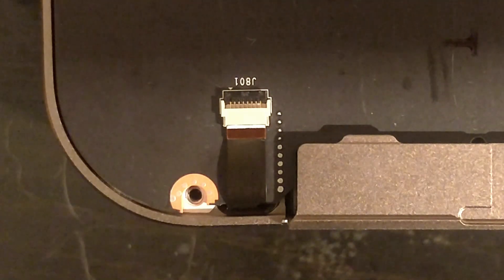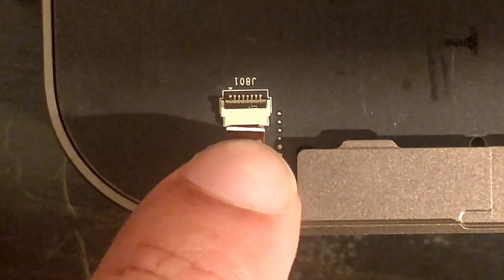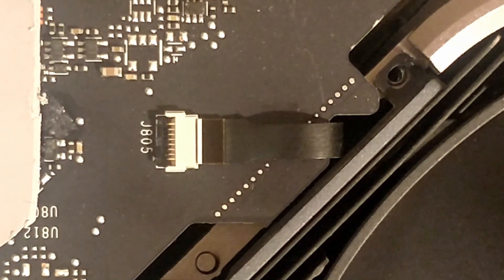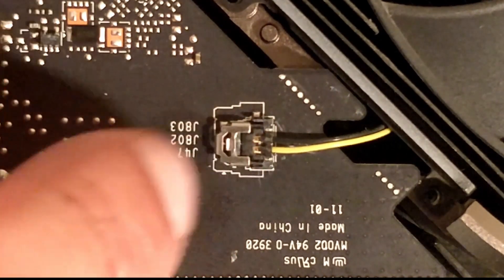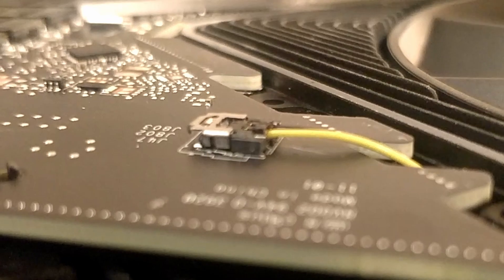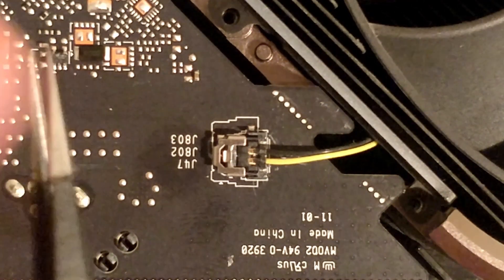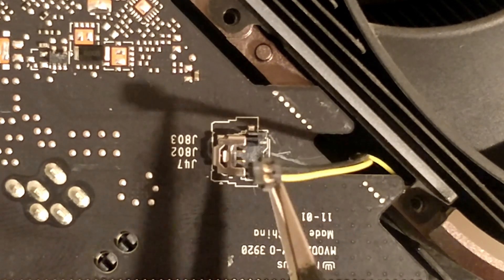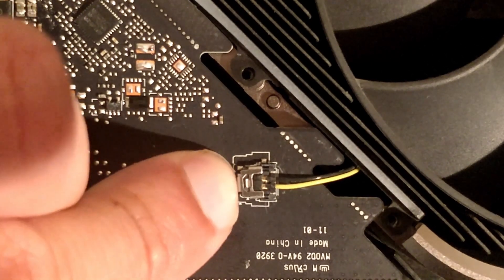How to unplug the 3090 FE and 3080 FE cables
Quick video following the previous guide to show in full zoomed-in glory how to unplug and plug in all the 3090 FE and 3080 FE cables, including the dreaded led cable.

Amazon USA
iFixit Toolbox

Amazon FRANCE
iFixit Toolbox
Boite à outils utilisée

Amazon UK
iFixit Toolbox
Toolbox I used

Amazon GERMANY
iFixit Toolbox
Toolbox I used

Amazon ITALY
iFixit Toolbox
Toolbox I used

Amazon SPAIN
iFixit Toolbox
Toolbox I used

Amazon NETHERLANDS
iFixit Toolbox
Toolbox I used

Chapters
00:00 - Intro
00:53 - First ribbon cable
01:25 - Second ribbon cable
01:44 - LED cable
03:19 - Outro